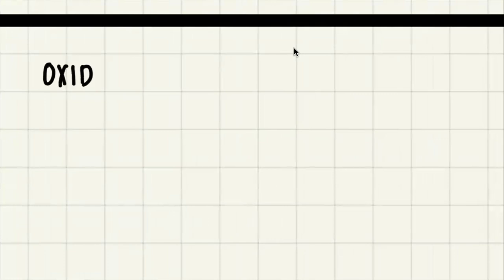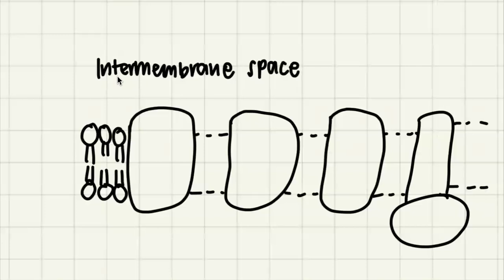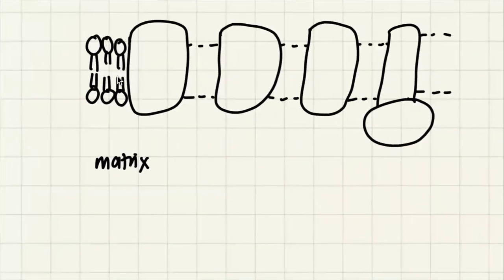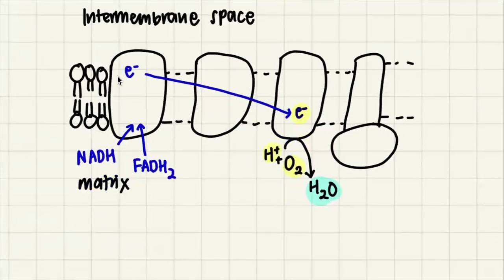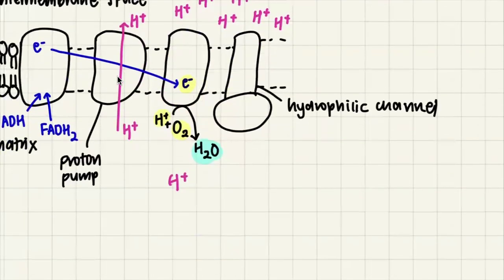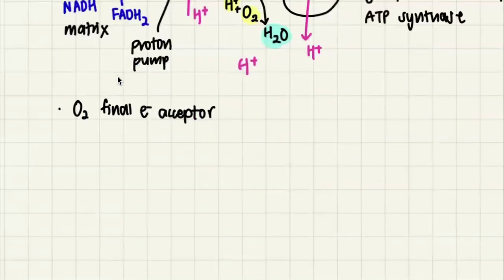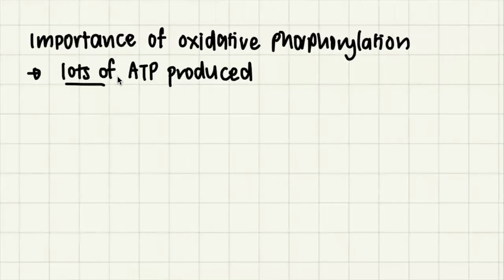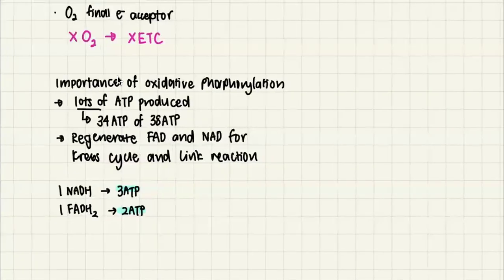Oxidative phosphorylation summary